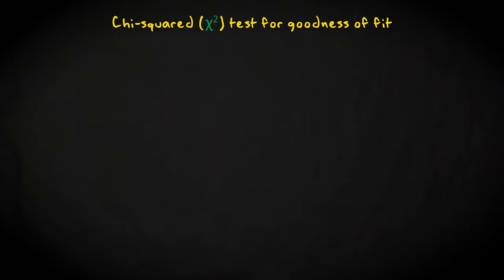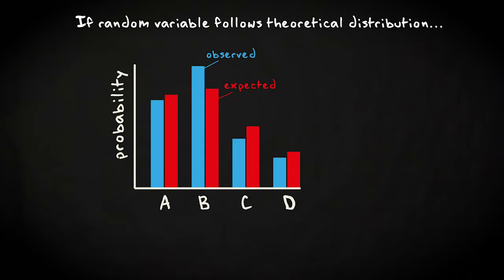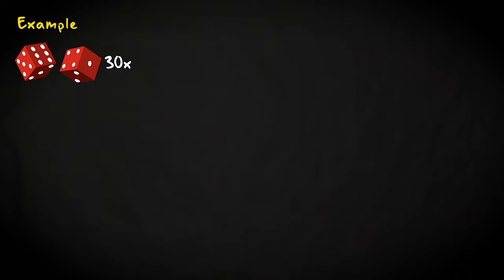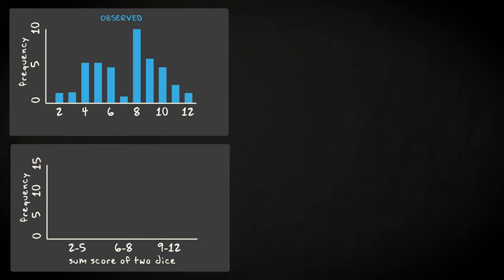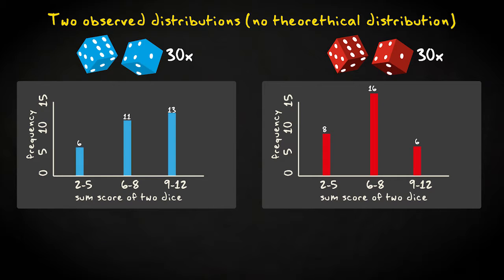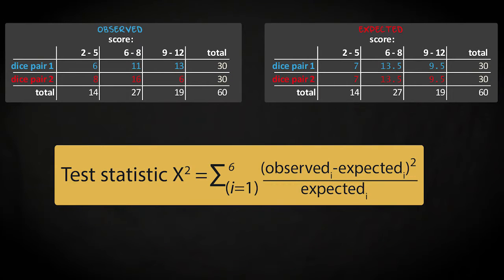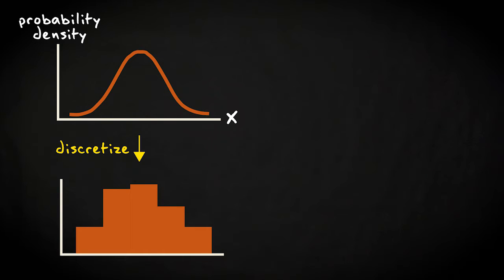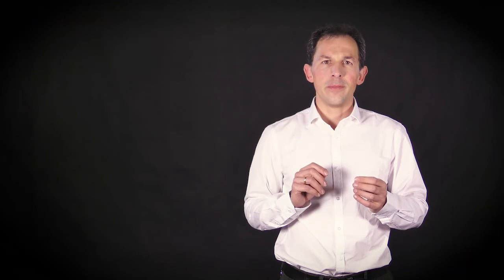2.4 Chi-squared test for goodness of fit | Inferential Statistics | Categorical association | UvA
This video explains how the Chi-squared test for goodness of fit works. You use it to compare an observed frequency distribution with an expected frequency distribution based on theory.